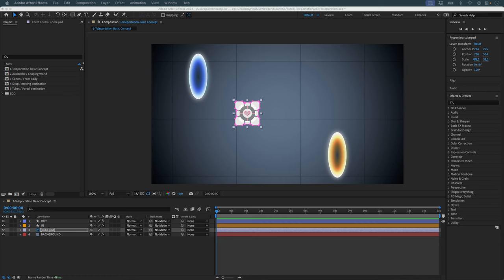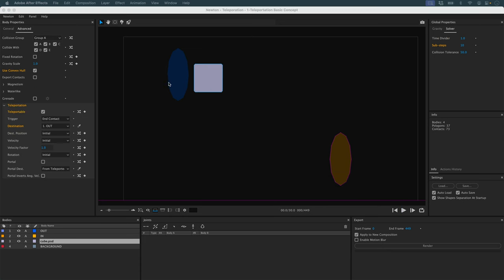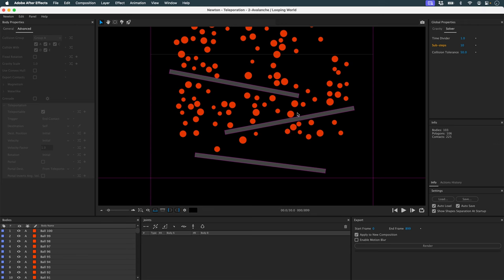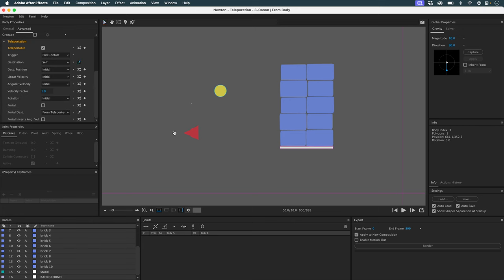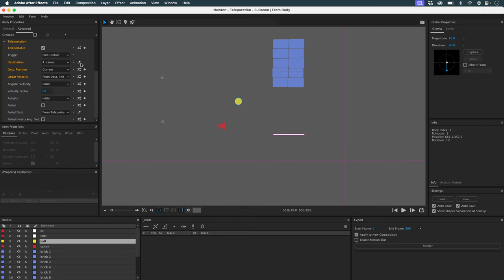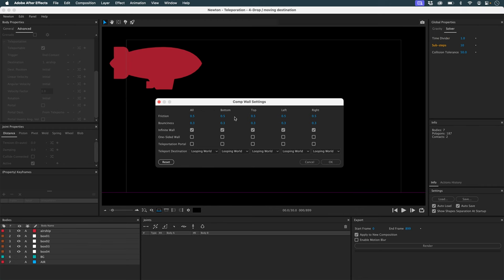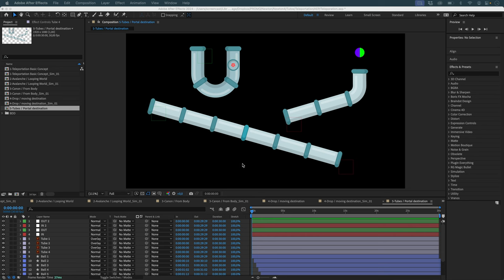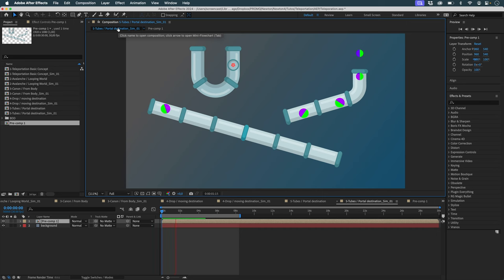Newton4 Tutorial : Teleportation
Learn everything about the new Teleportation feature in Newton4 for Adobe After Effects.

Where magic meets physics!

Create captivating animations with teleportation effects where objects pass through portals and emerge at designated points.
With the ability to transform any element into a portal and the option to loop through composition boundaries, you can craft animations that playfully bend spatial rules.

**1: Introduction to Teleportation in Newton**
00:00 - Introduction to Teleportation in Newton for After Effects

Explanation of the teleportation principle and available options.
Setup: removing the background, preparing objects, and static portal setup.
Initial teleportation process with adjustments to ensure complete object passage through the portal.
02:54 - Troubleshooting and Solutions
Issues with objects sticking to portals, maintaining velocity and rotation during teleportation.

**2: Looping World Function in Teleportation**

05:29 - Introduction to the Looping Word Function
Introducing the Looping Words function allowing objects to loop through the composition's boundaries.
Practical Example using the "avalanche" sample to demonstrate object looping.
07:16 - Activation of Looping World
Steps to activate the looping function in Comp Walls preferences and configuring "Looping World."
07:54 - Retaining Velocity Post-Teleportation
Adjusting settings to maintain objects' velocity after teleportation.

**3: Applying Forces to Teleported Objects**

08:41 - Introduction to Applied Forces
Describing the application of forces to teleported objects.
Explaining the cannon firing a cannonball to destroy and rebuild walls.
Configuring the cannon in Newton and its anchor point setup.
Using basic shapes instead of detailed representations for certain objects.

11:00 - Setting Object Destinations
Configuring objects to reappear at designated points after teleportation.

11:57 - Adjusting Velocity Settings
Setting object velocity and direction post-teleportation.
Balancing object densities for better interaction.

14:12 - Creating Time Delay Using Portals
Introducing time delays using portals for more complex interactions.

16:26 - Enhancing Simulation Settings
Increasing sub-steps and adjusting gravity for smoother animations.

**4: The Airship**

18:00 - Exploring Teleportation: The Airship
Introduction to the teleportation function and the airship animation loop.

20:19 - Adjusting Object Velocity
Synchronizing object speeds with the airship and fine-tuning.
20:51 - Varying Gravity
Modifying gravity scales for desynchronized falling boxes.
21:47 - Air Simulation Concept
Considering air simulation using the "Waterlike" option.
22:46 - Simulation Outcome
Observing rotational effects on falling objects due to air simulation.
AdjustmentFine-tuning parameters such as lift and drag

**5: The Tubes**

23:27 - Scene Setup
Describing the scenario involving eight falling bullets through portals.
Identifying and masking tubes to define their shape.

24:39 - Object Velocity Preservation
Preserving velocity and angular velocity through portals.

25:27 - Adjusting Object Orientation
Correcting object direction and adding gravity for alignment.

26:33 - Rotation Correction
Reversing object rotation through portals for smoother animation.

Newton4 for free with full functionality,
limited only by a 25-frame export restriction.